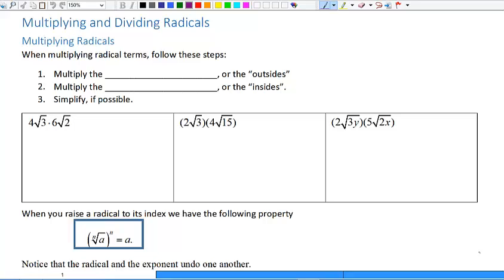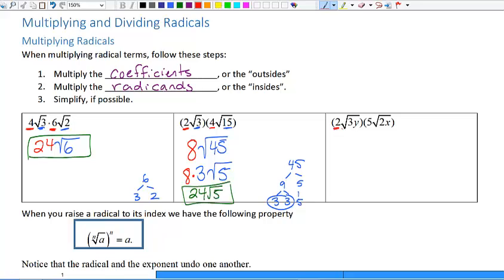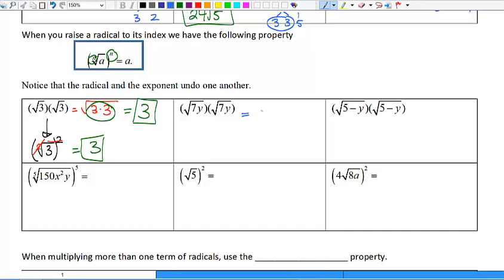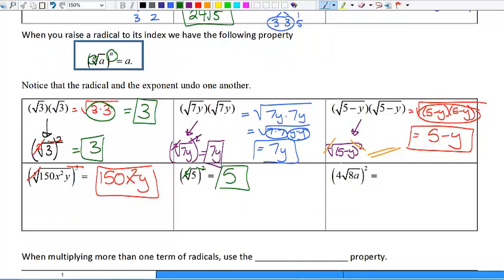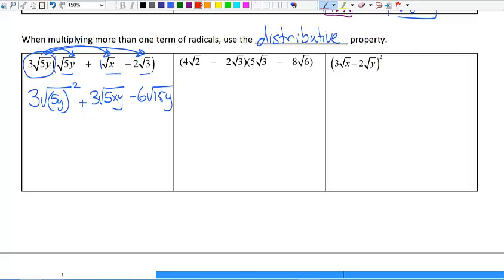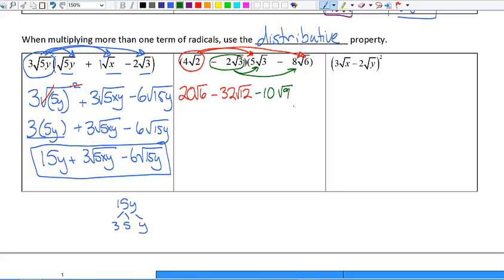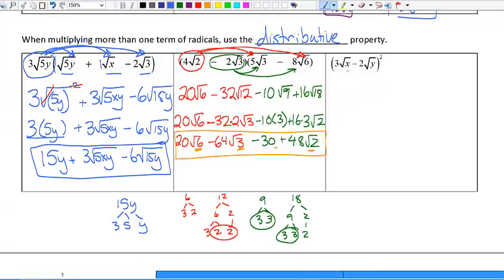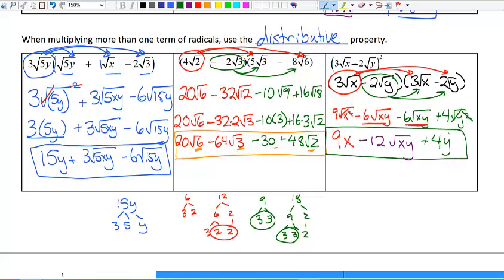Multiplying & Dividing Radicals Part 1 (Optional)